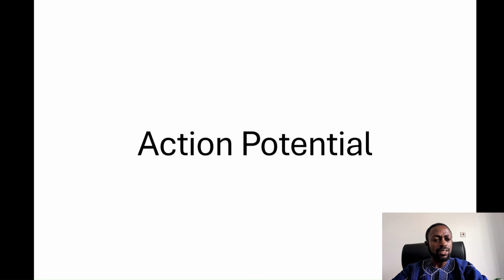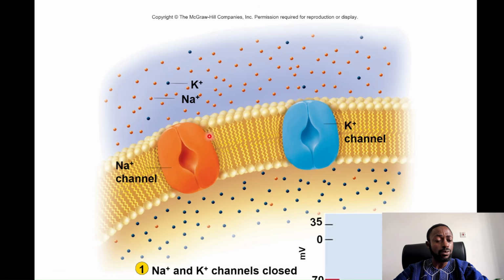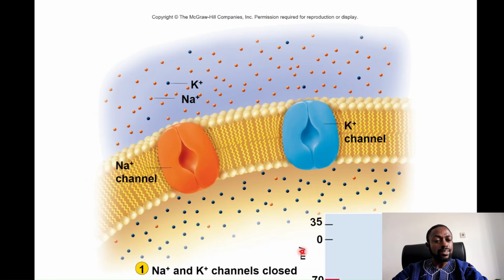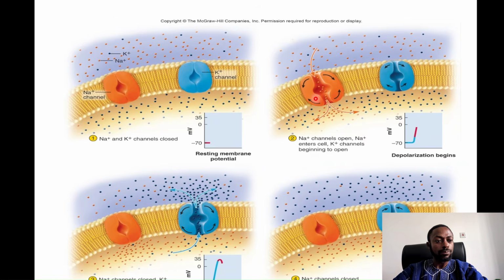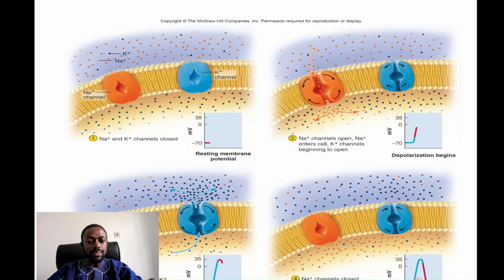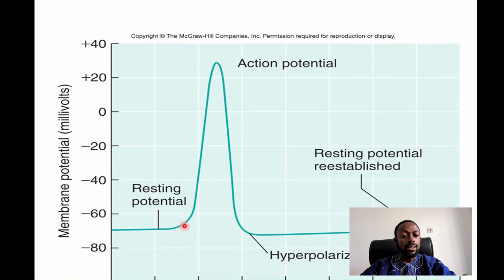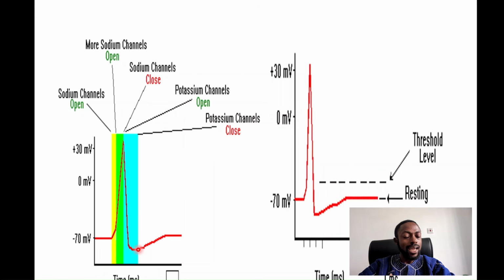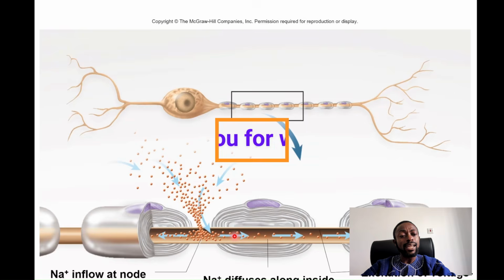Action Potentials Explained: How Excitable Cells Fire & Why It Matters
Ever wondered how your nerves send signals at lightning speed, or how your heart knows when to beat? It all comes down to the action potential — one of the most elegant mechanisms in human physiology.
In this video, we break down everything you need to know about action potentials and excitable cells, including:

- What makes a cell "excitable"
- The step-by-step phases of an action potential (depolarization, repolarization, hyperpolarization)
- The role of voltage-gated ion channels
- How action potentials propagate along neurons and muscle cells

Whether you're studying for a physiology exam or just trying to finally make sense of your lecture notes, this one's for you.

💬 Drop your questions in the comments — I read them all!